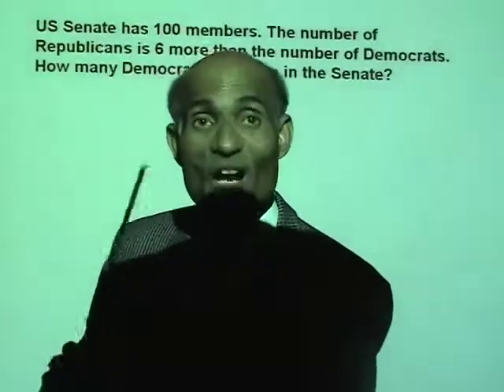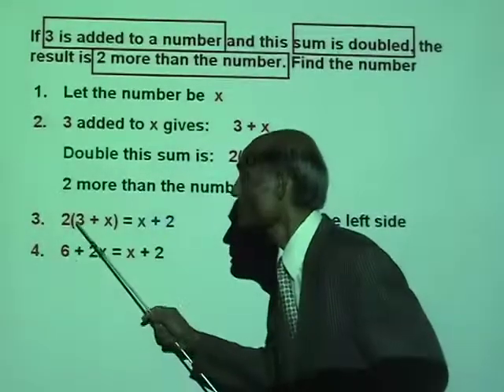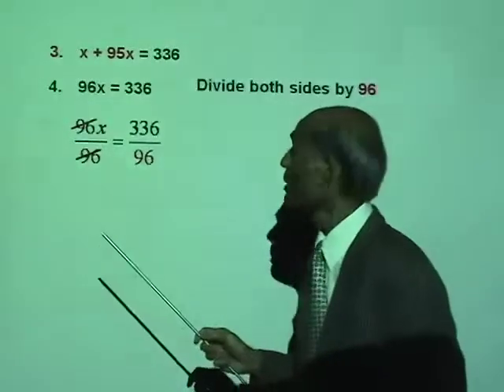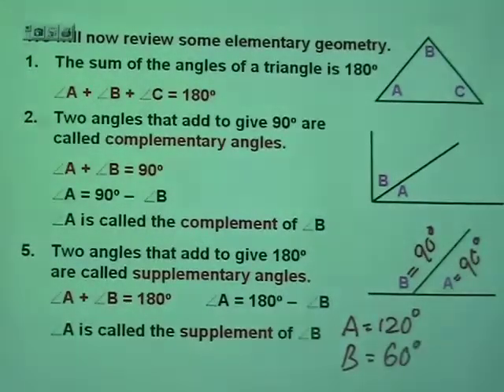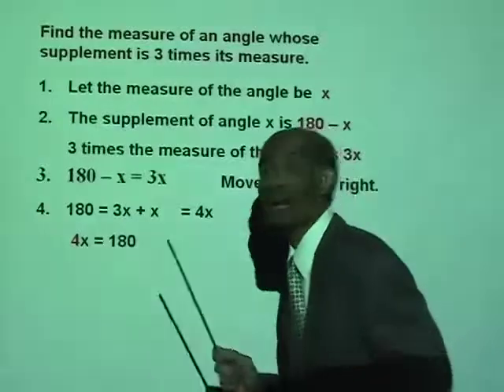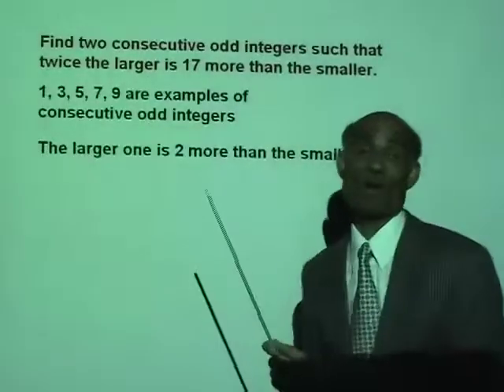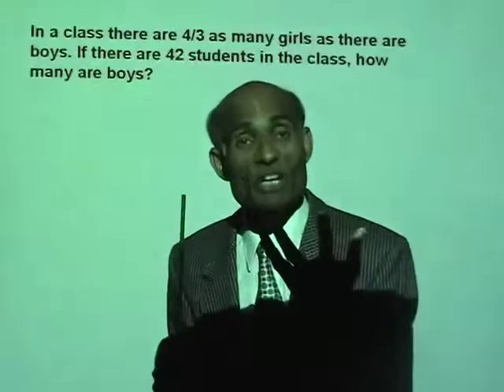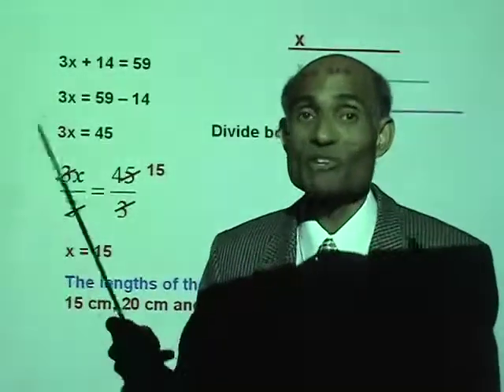2 4 Application Problems